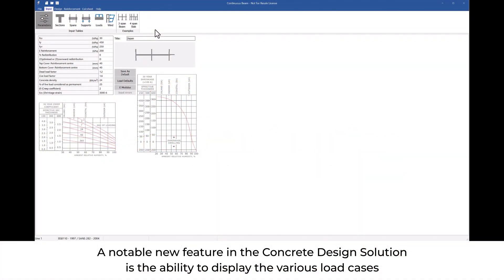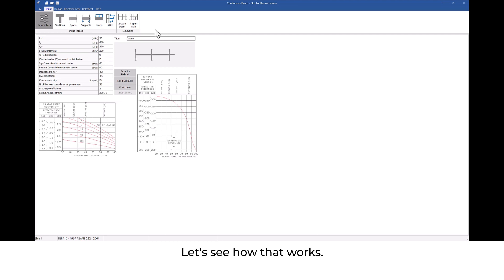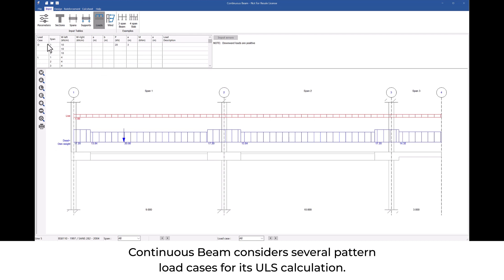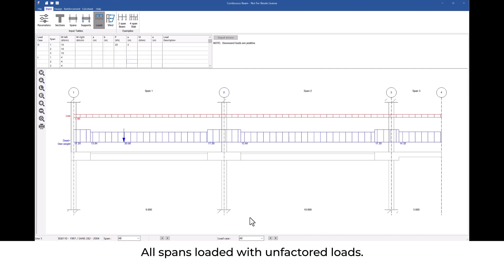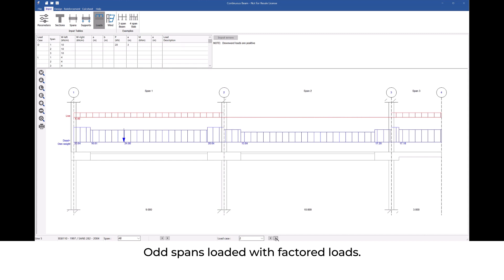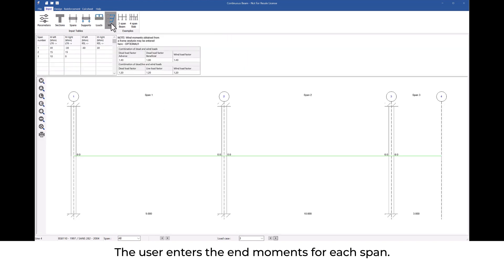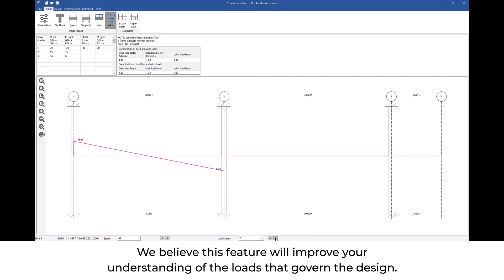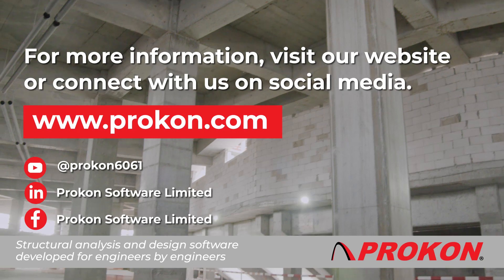Continuous Beam: Pattern load cases display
Introducing: Load Cases Display for Automated Pattern Loading in Continuous Beam!